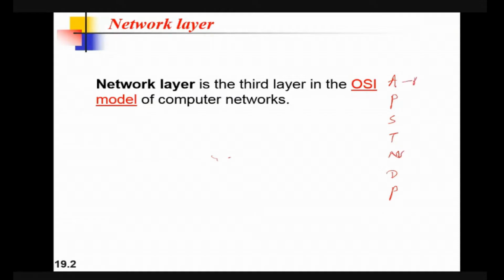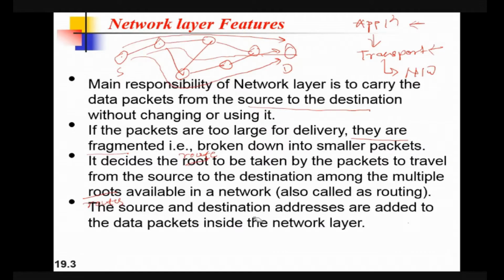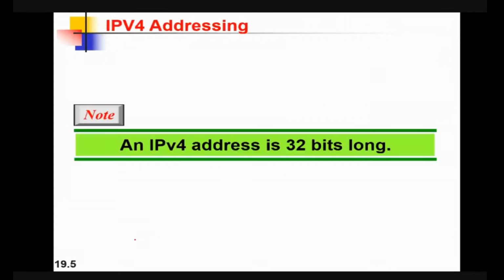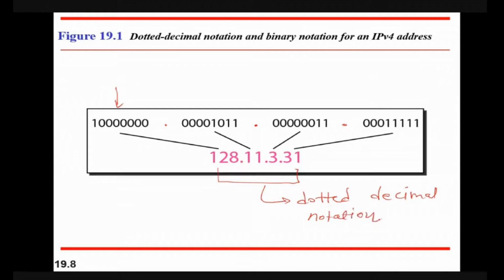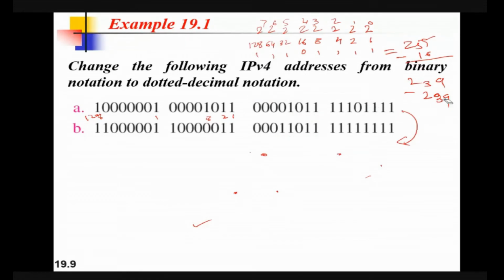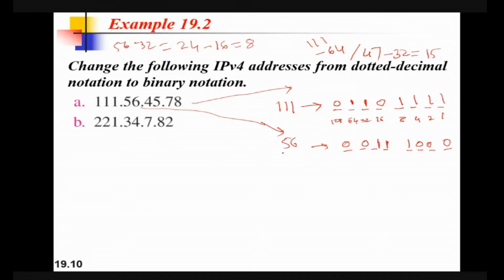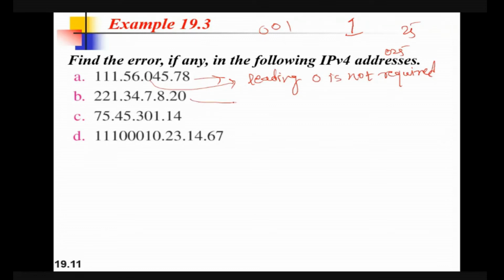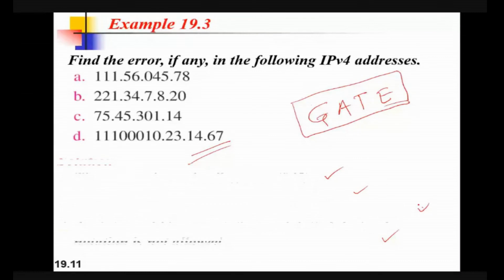Network layer introduction and IP address basics